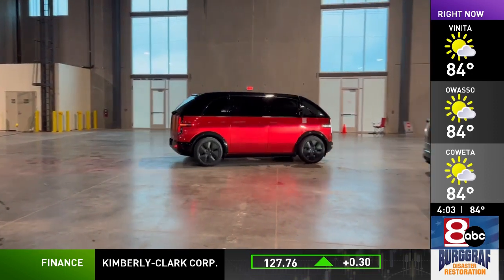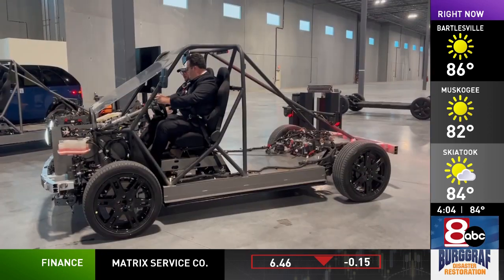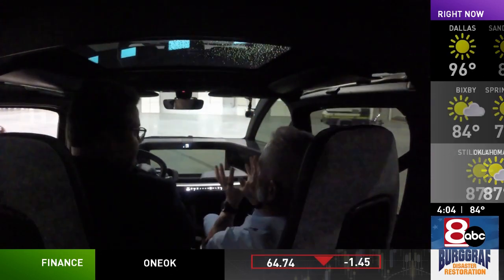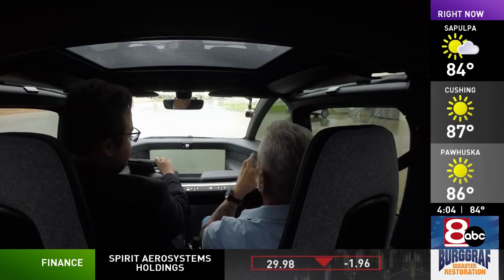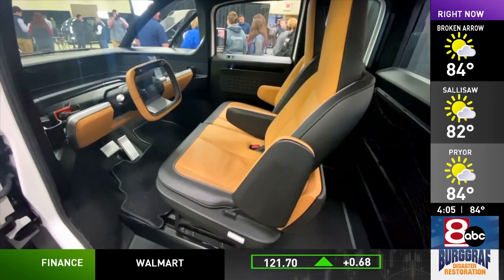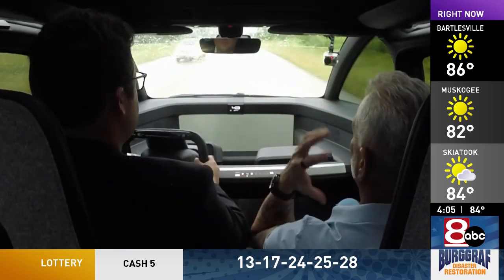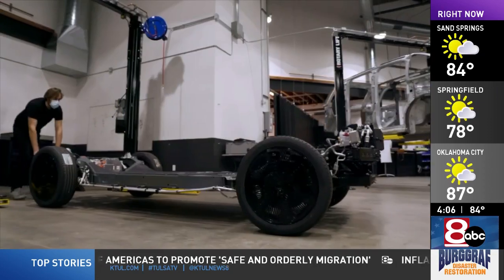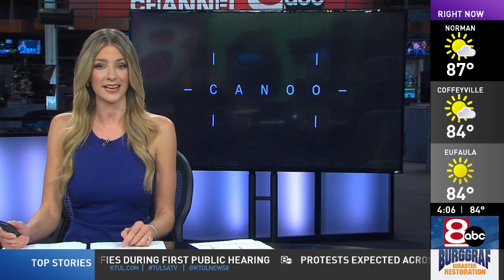NewsChannel 8 test drives a Canoo for the first time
It's been called by some a lunchbox on wheels. It may not be a flattering descriptor, but one that Canoo CEO Tony Aquila says will fall away quickly when someone starts a test drive.

"The car system has always sold you from a distance. What we're selling you is what it can do for you. You think holy s___, and then we take you outside and your mind starts to fall in love with the outside," he said.

Canoo invited NewsChannel 8's Tyler Butler to test drive their gamma prototype cars, starting with their test lander, which is essentially what the Canoo is without the body.

That body that Oklahomans are coming to recognize is designed to maximize interior space, essentially wrapping the front of the car around the driver with plenty of room for passengers or cargo.

Have a video or photo you want to share?

KTUL News provides local news, weather forecasts, traffic updates, notices of events and items of interest in the community, sports and entertainment programming for Tulsa and the greater Northeast Oklahoma area.